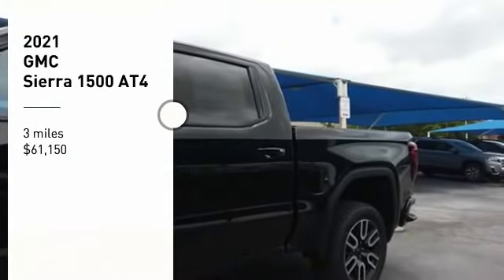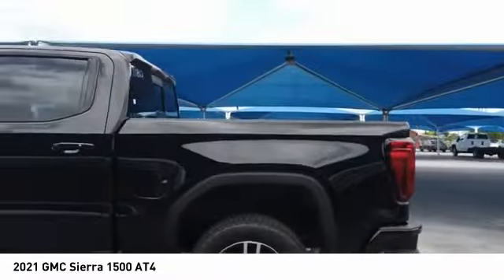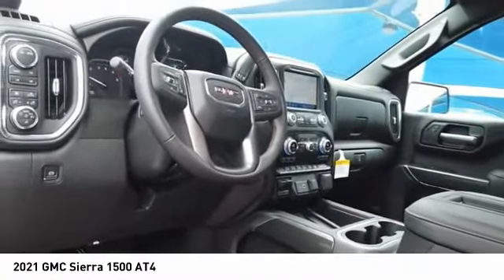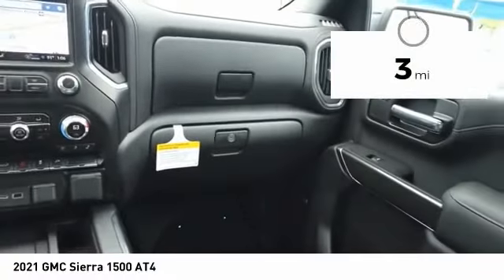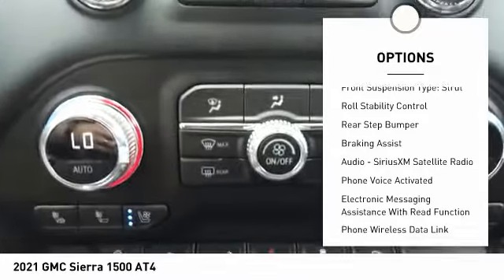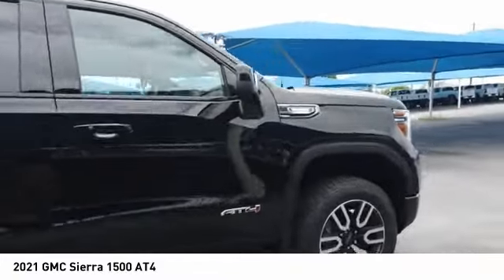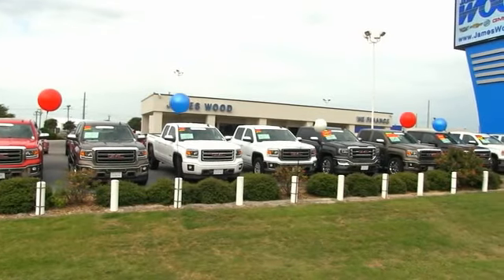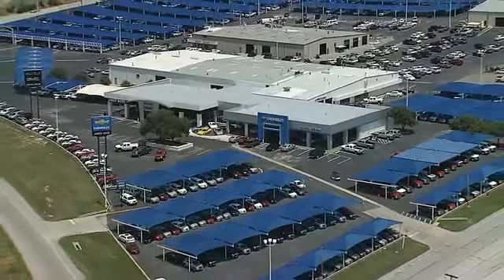2021 GMC Sierra 1500 Decatur TX 111812